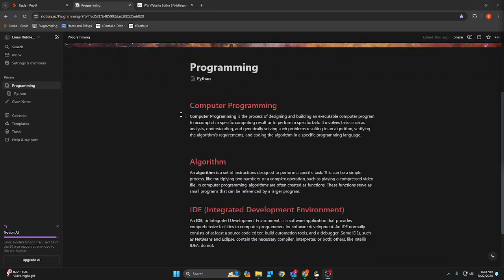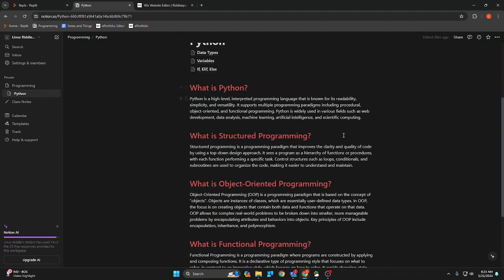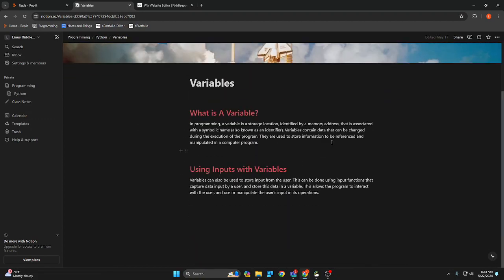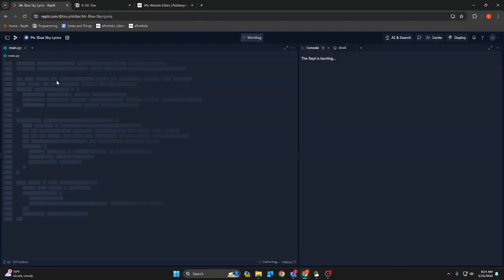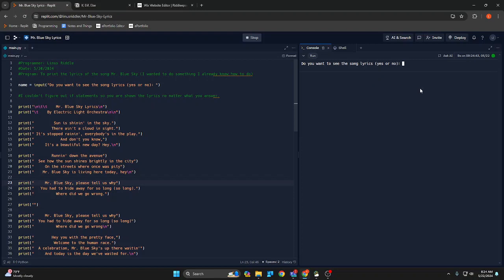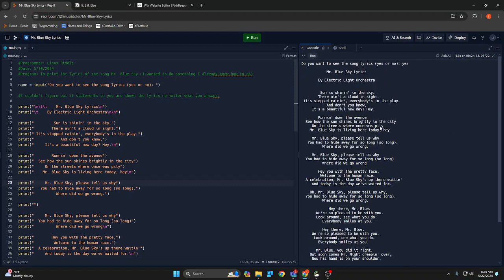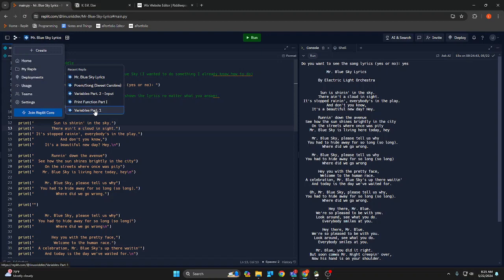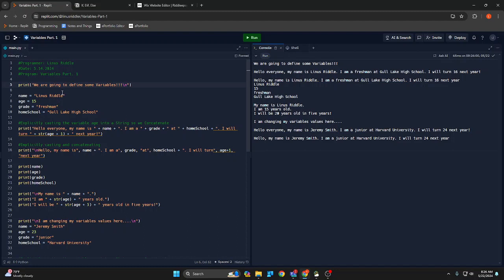Python Programming Vlog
This is just a video of me yapping about things for 7 minutes.